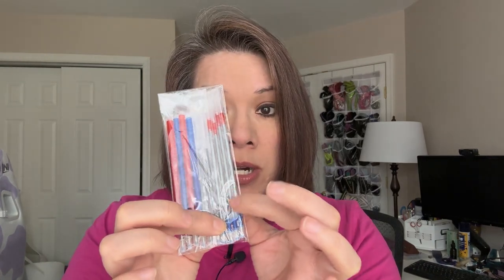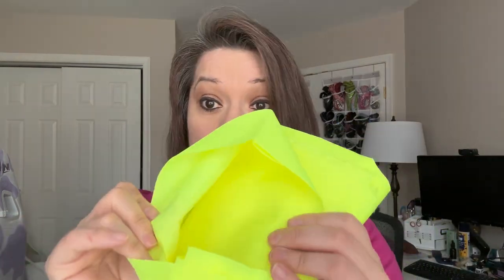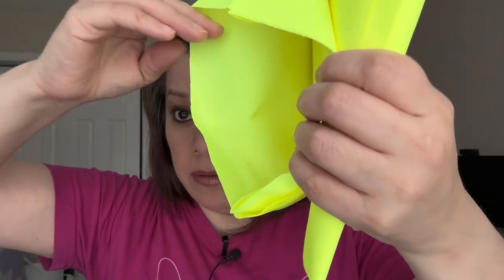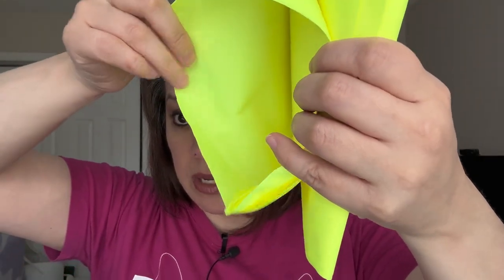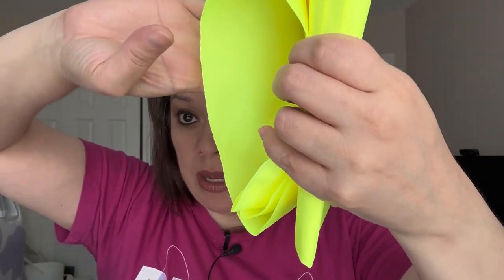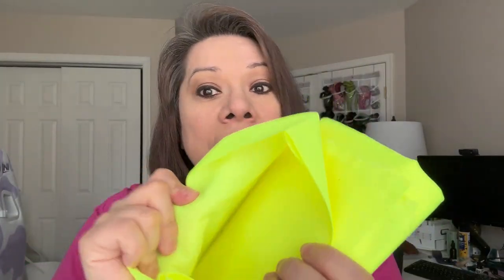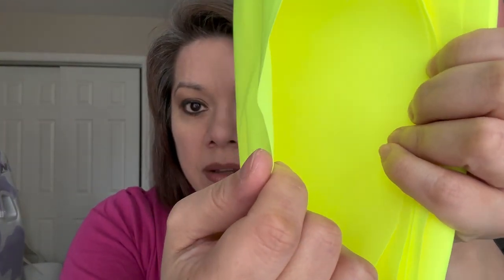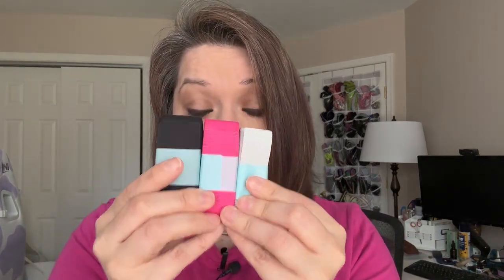Sewfisticated Supplies Unboxing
Did you know that Sewfisticated Craft Supplies now offers sewing supplies? Let's see what they have to offer. Join me as I unbox the latest from Sewfisticated Supplies.

❤️ Show your support of my channel by buying me a coffee

Sewing Machine: Juki TL-18QVP